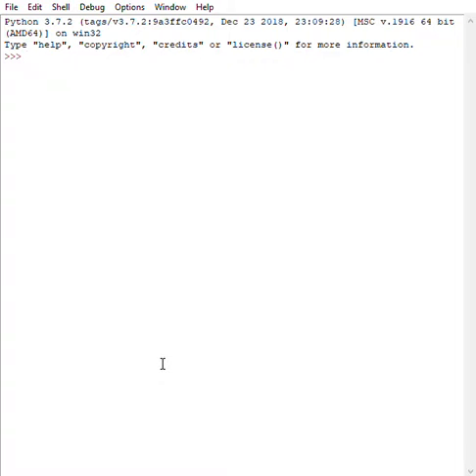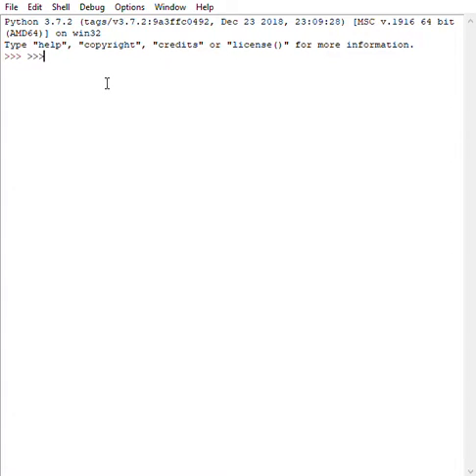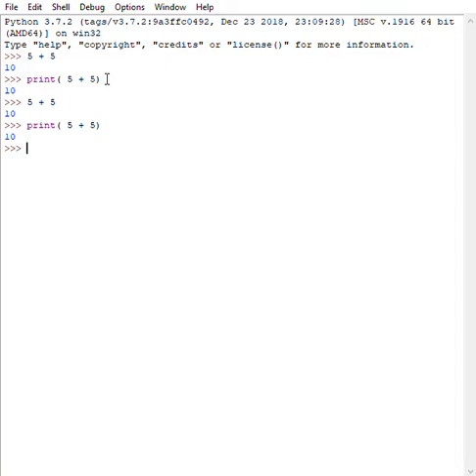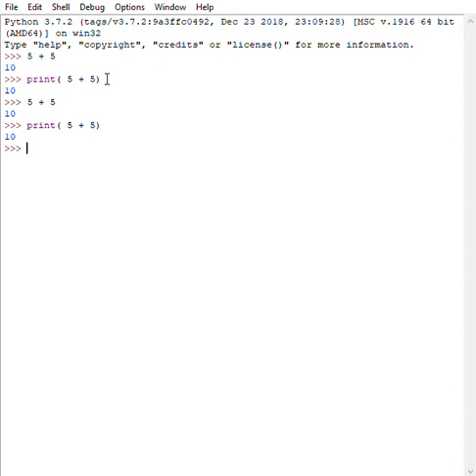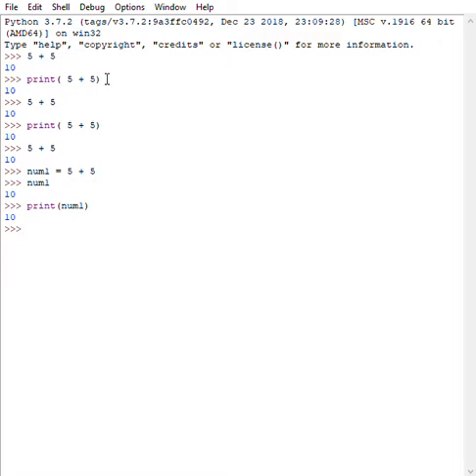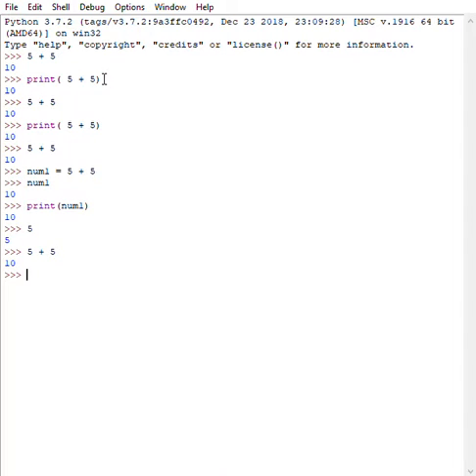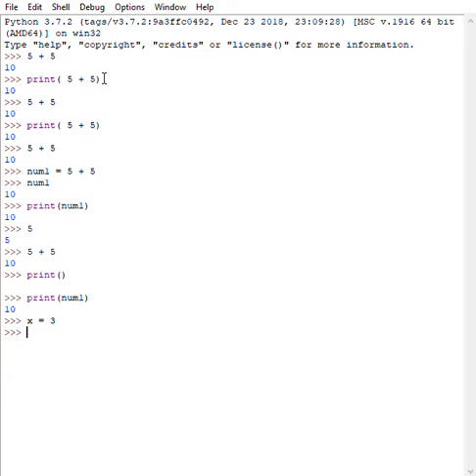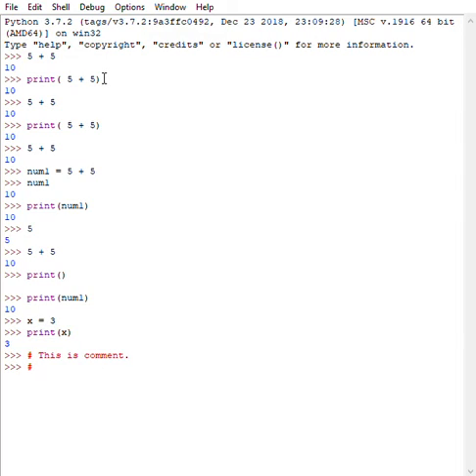"Python Shell" | S0 | E1 | KodeFighterz™ Klass with Master Hun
Season 0 | Episode 1 | Title "Python Shell" | Show KodeFighterz™ Klass with Master Hun

In this episode, Master Hun answers the questions:
* What is the Python shell?
* What is the Python shell prompt?
* What is an expression?
* What is a statement?
* What is a value?
* What is an operator?
* What is the print() function?
* What is a variable?
* What is the assignment operator?

About MasterHun
Currently, he teaches CFK (Coding For Kids) at CL Academy (Brea & Fullerton) and Peninsula Academy (Rolling Hills Estates).
He covers Python, JavaScript, Java, AP Computer Science Principles, & AP Computer Science A.

Web PythonFuMasters.com
Podcast anchor.fm/pythonfumasters